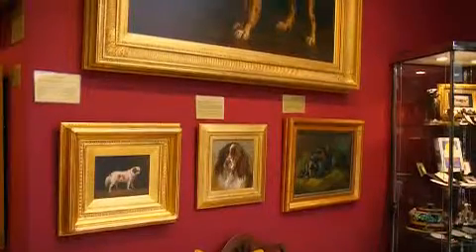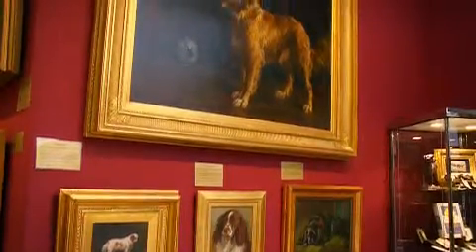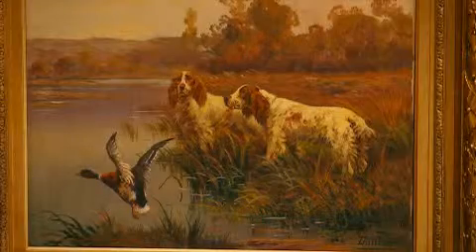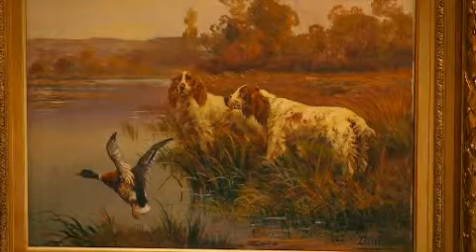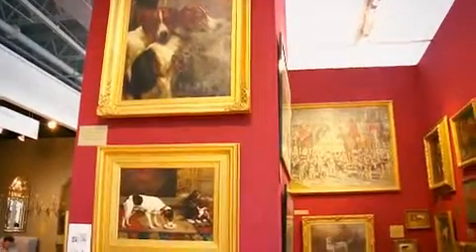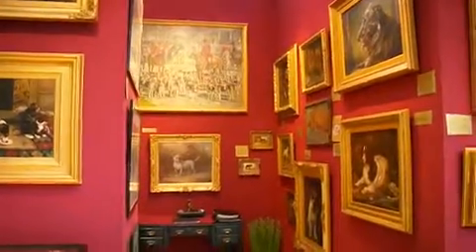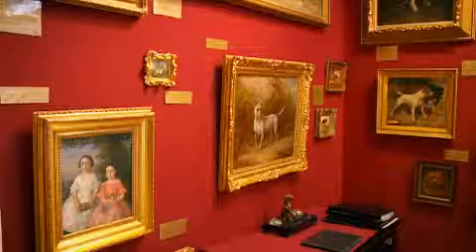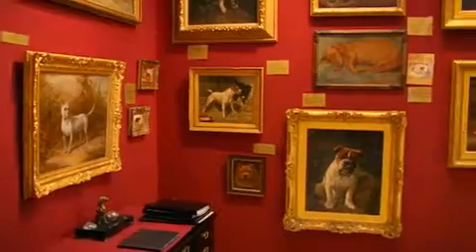Canine art. Largest collection in the UK.mp4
Largest collection of antique canine art in the UK. Gillie Hamshere with her antique canine paintings.